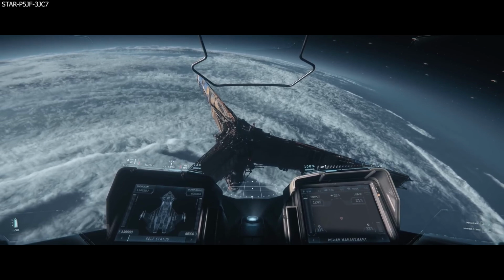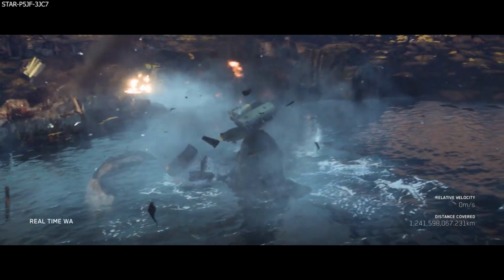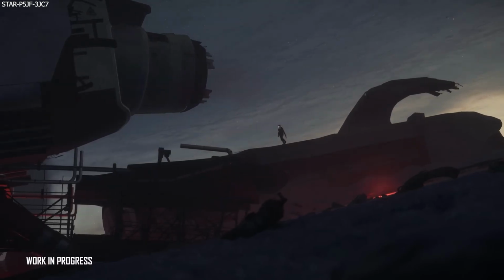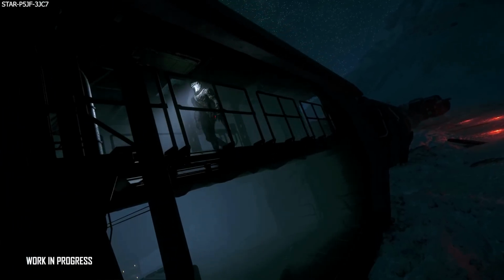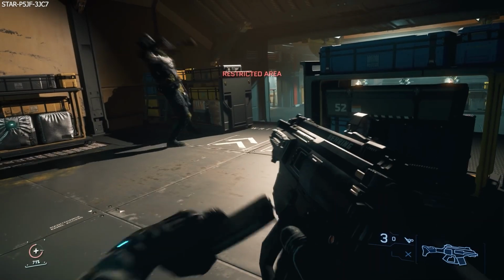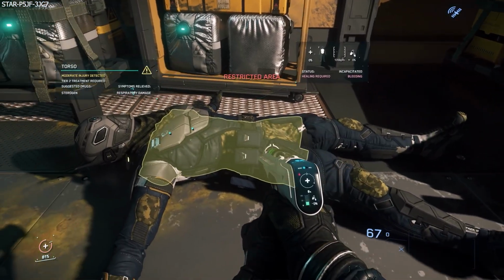Shortest squadron 42 progress report EVER!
-We have the latest Squadron 42 monthly report available and this time, it is the shortest report we have ever seen!